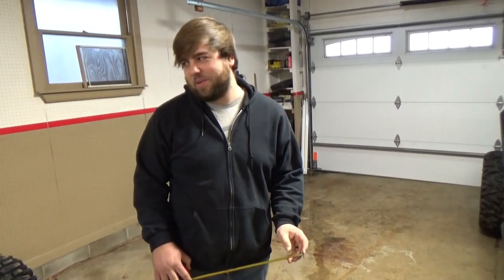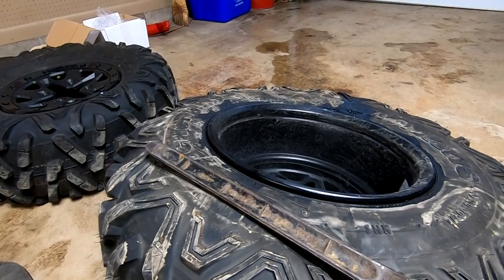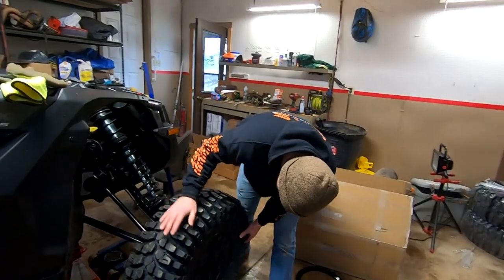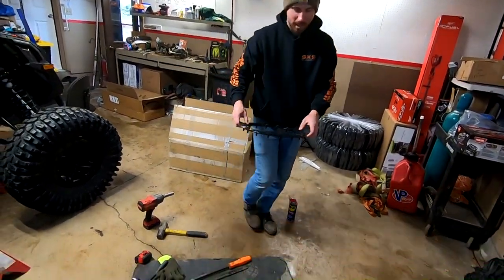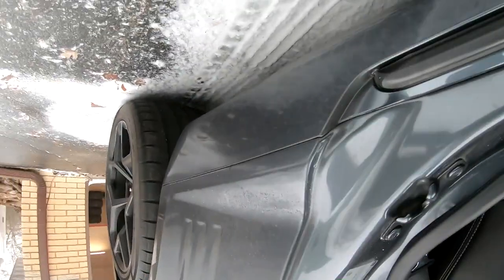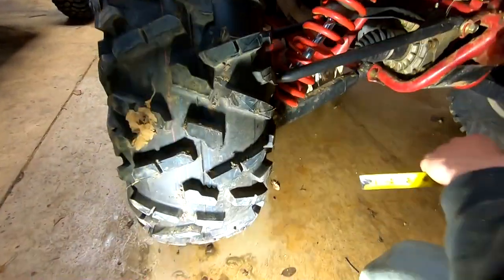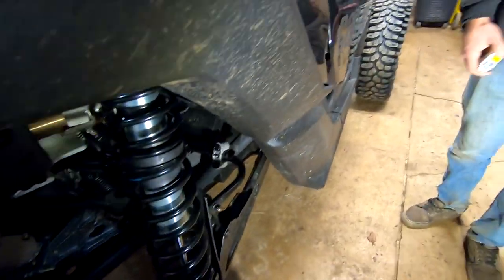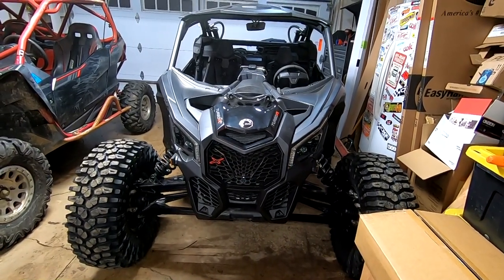32" Sticky Roxxzillas on a X3 | 30" Bighorns on a Yxz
Machine details:

Justins machine is a 2019 Can-am X3 XRS. It is 72" wide and 172 horsepower. Suspension is setup to the fox tune. It is running a Evolution powersports shocker exhaust. Sitting on some 32x10x14 sticky maxxis Roxxzilla tires.

Billys machine is a 2017 yxz 1000r with graves exhaust, tune, 70/30 gytr gear reduction, heavy flywheel, 30" maxxis bighorns, 14x7 5+2 Method 401 wheels, weller tie rods, krash offroad cage, bumpers,
sliders, warn 3500lb winch, and simpson suspension seats.

Joshs rig is a 2017 yxz1000r with graves exhaust, tune, 30" maxxis Roxxzilla tires, krash offroad cage, rear bumper, sliders, 70/30 gear reduction, and heavy flywheel.